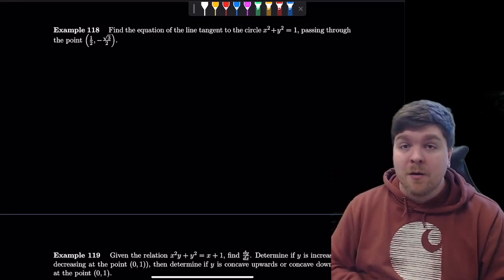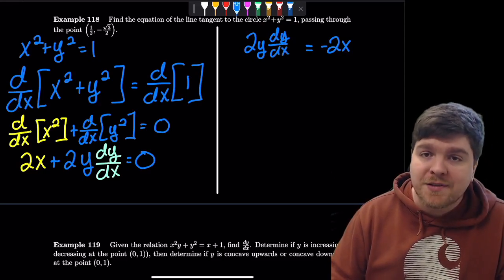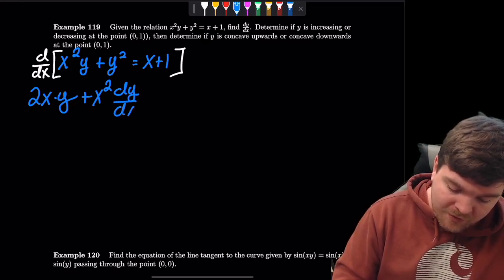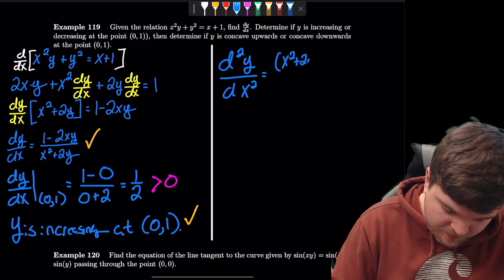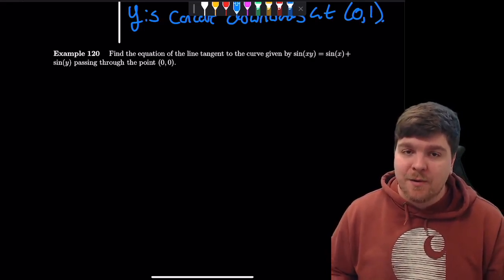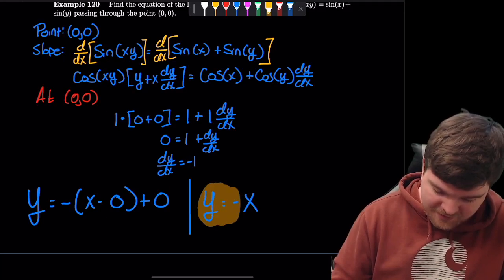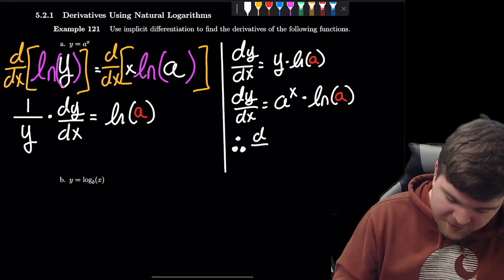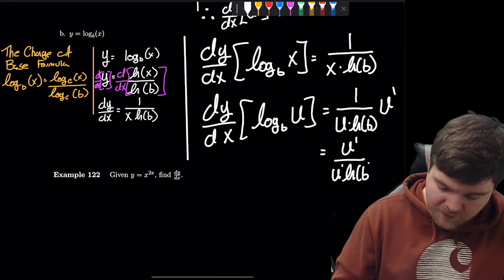Implicit Differentiation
This is a continuation of our conversation on Implicit Differentiation.